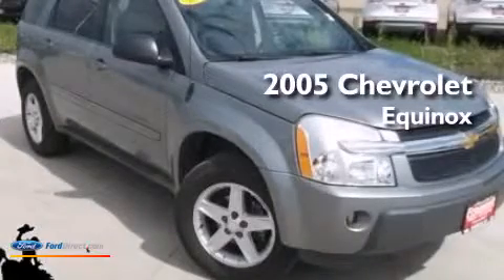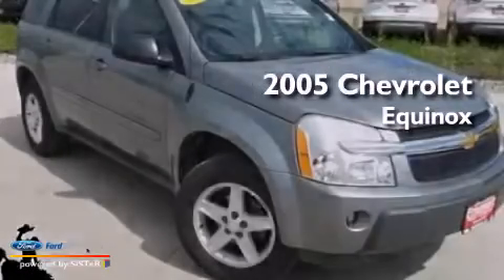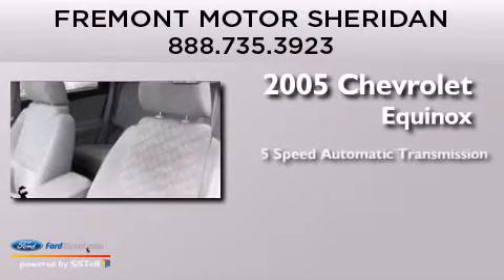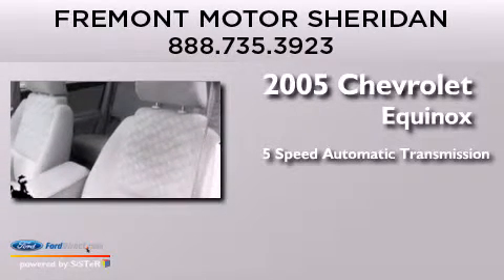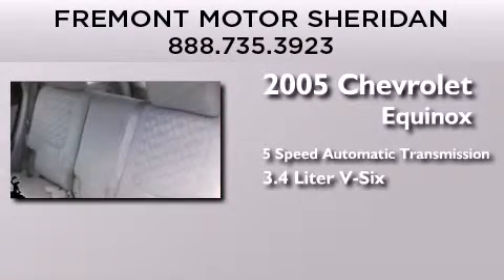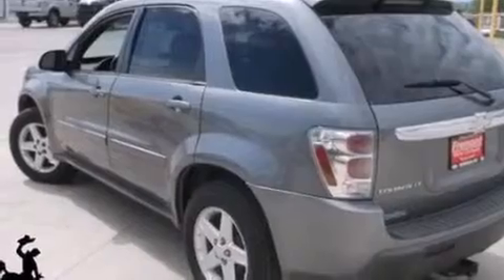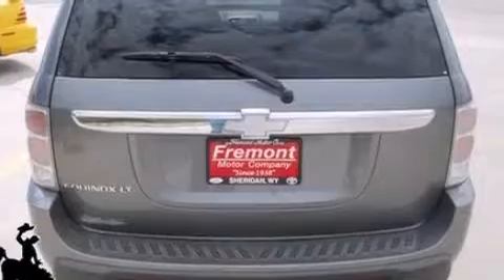Pre-Owned 2005 CHEVROLET EQUINOX Sheridan WY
We have been honored to serve the Sheridan WY area , we promise that your experience at our dealership will exceed your expectations ! Year : 2005 Make : CHEVROLET Model : EQUINOX Engine : 3.4L V6 12V MPFI OHV Trans . : 5-SPEED AUTOMATIC Exterior : LASER BLUE METALLIC Miles : 101,391 Interior : LIGHT GRAY Stock : 10XF3027C Fremont Motor Sheridan, Inc. Coffeen Avenue Sheridan , WY 82801